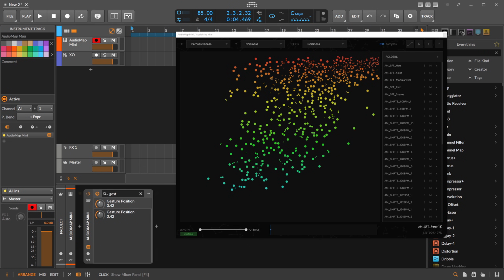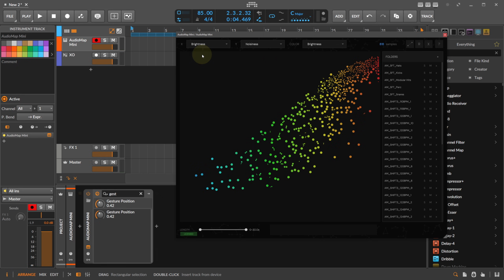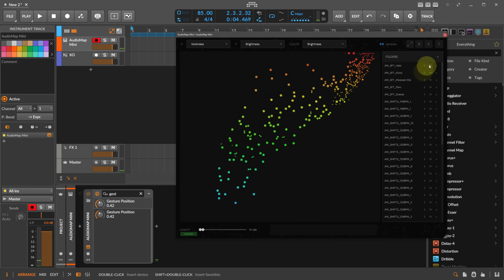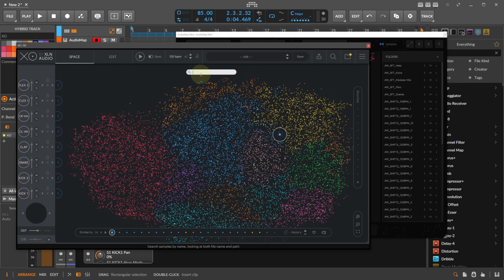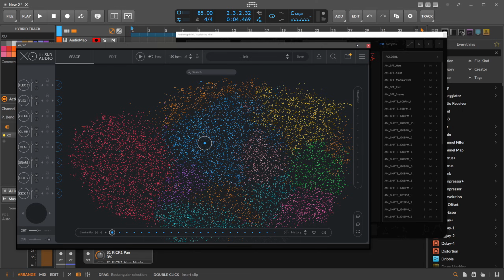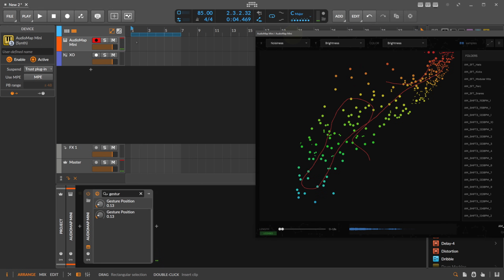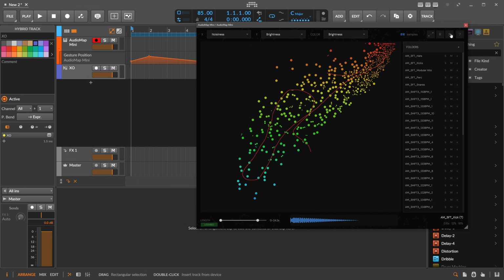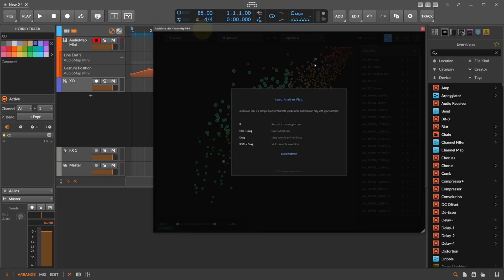This new Sample Browser Plugin is Dope!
In today's quick tip, I’m checking out Mini by AudioMap, a fresh and affordable sample browser plugin that organizes your library using an intuitive XY coordinate system. If you’ve used XO or Atlas, this will feel familiar but with its own unique workflow for mapping samples to your keyboard and automating "gestures" within your DAW.

It’s a powerful tool for discovering new sounds in your existing library, though it still has a few "new plugin" quirks like folder persistence and the lack of a search bar. Is it worth the $25? Let’s dive in and see how it handles!

0:00 - Introduction to Mini by Audio Map
0:12 - Exploring the XY Coordinate System (Noisiness & Brightness)
0:36 - Hover Playback & My Main Gripe
0:54 - Customizing Axis Parameters
1:40 - Filtering by Sample Length
1:58 - Managing Directories & Subfolders
2:26 - Current Bug: Persistence & Scanning Issues
2:48 - Comparison with XO & Missing Search Features
4:04 - Keyboard Mapping: Bending & Twisting Sample Lines
5:00 - Recording Mouse Gestures & DAW Automation
5:48 - Feature Request: Quantized Playback Grid
6:43 - Shortcuts & Multi-Select Features
7:11 - Price Point & Final Verdict